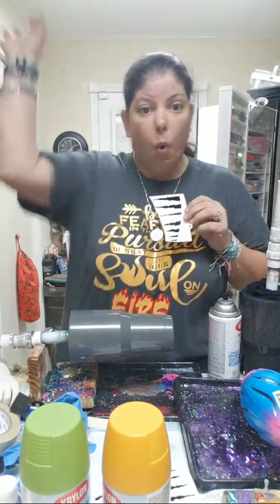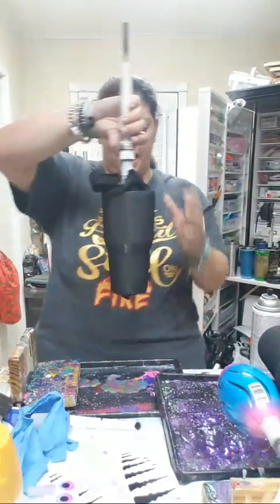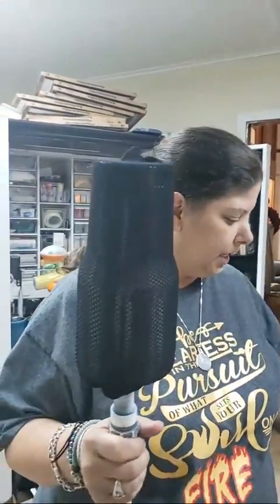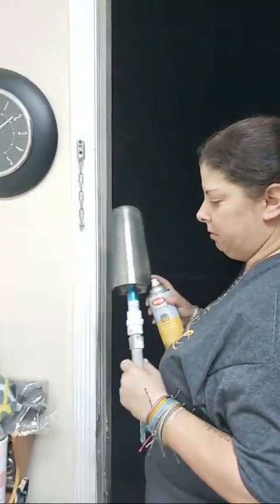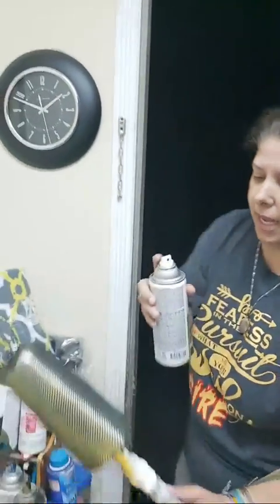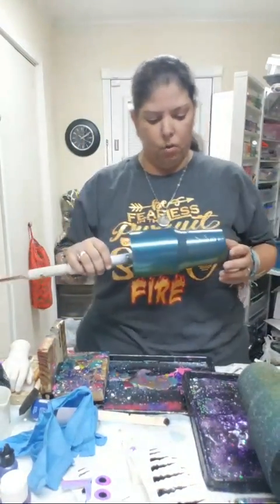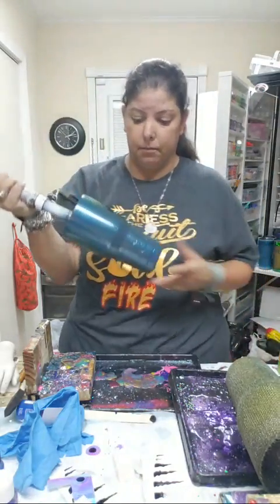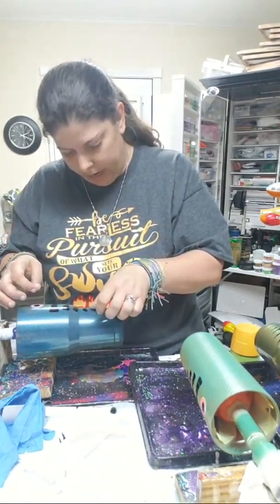Tumbler tutorial: Fishing Lure Tumbler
To make this tumbler you will need the following things.
- A tumbler (preferable a 20oz or 30oz stainless steal double walled tumbler)
- Kyrlon spray paint SHIMMER
- Fishnet stockings